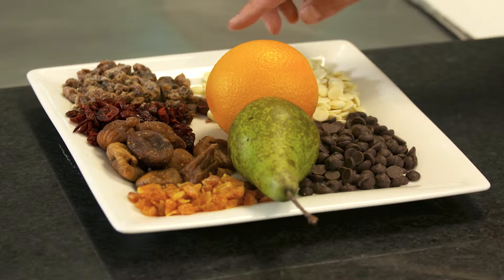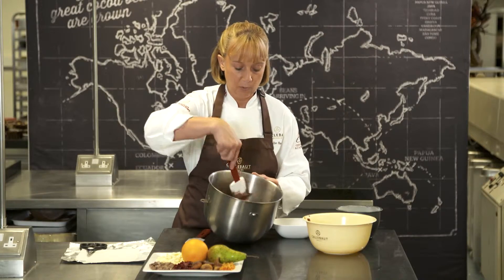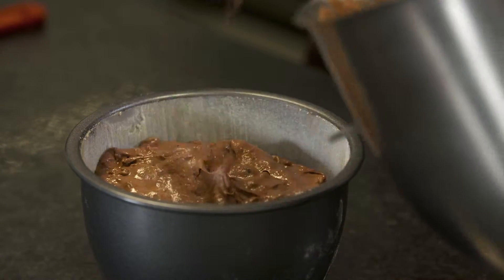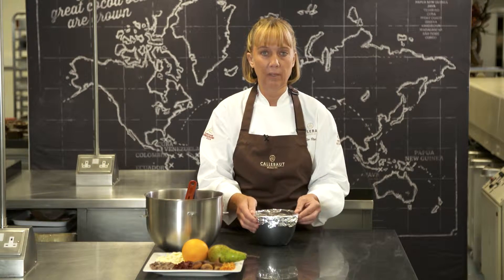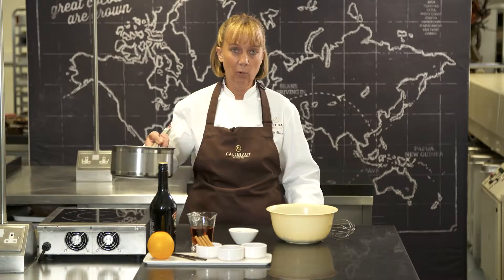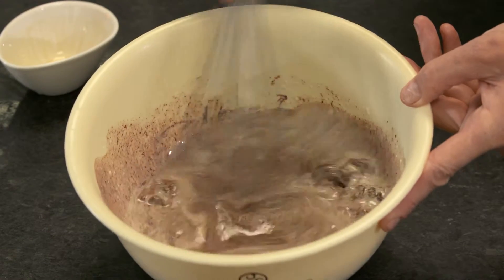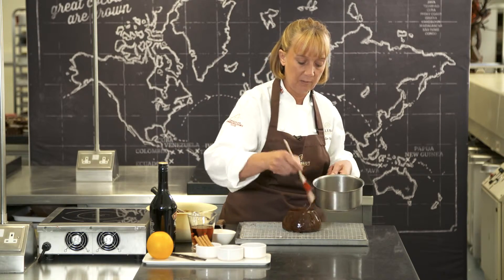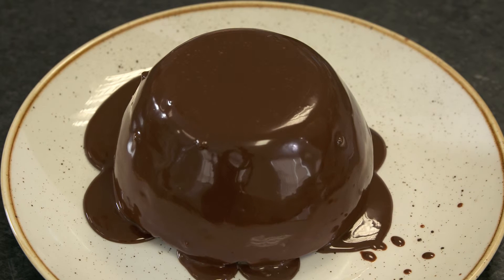Callebaut: Make it Special - Christmas Chocolate Pudding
Callebaut's Julie Sharp shows us how to make a special chocolate Christmas pudding.

(Video produced and owned by Callebaut)